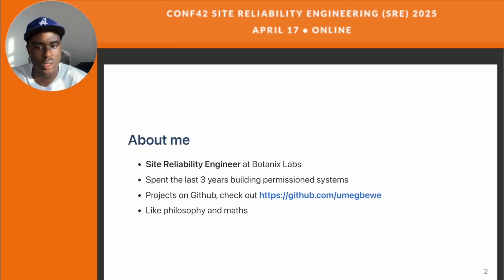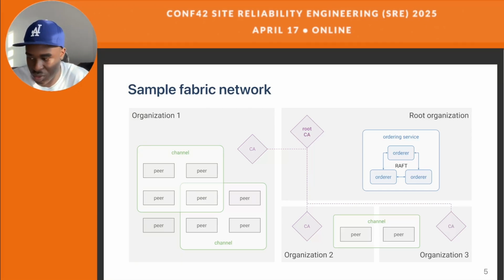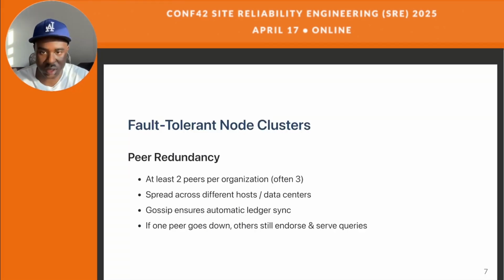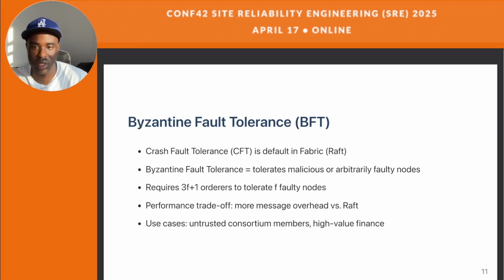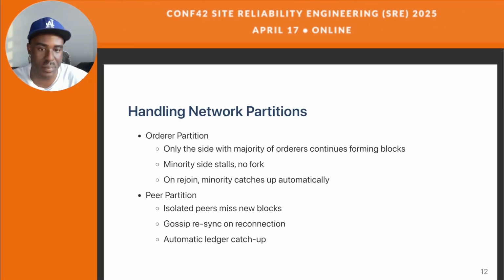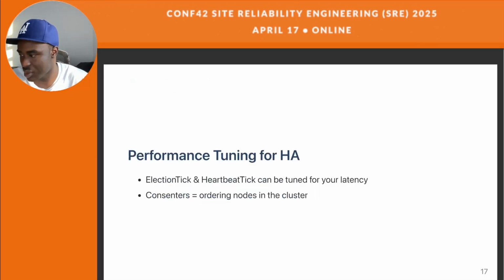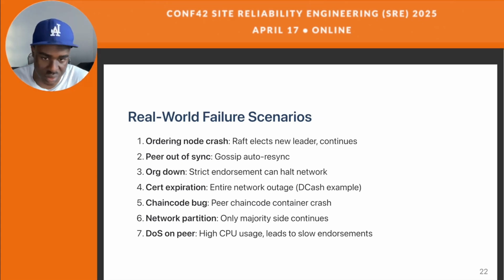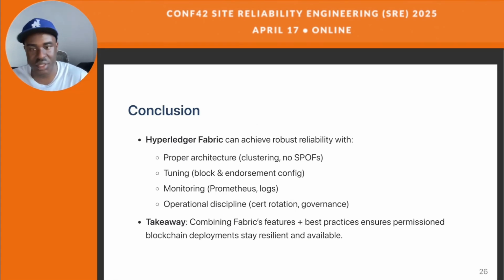Reliability Patterns in Permissioned Blockchain Systems | Umegbewe Nwebedu | Conf42 SRE 2025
Chapters
00:00 Introduction to Reliability Patterns
01:04 Session Overview
01:55 Understanding Hyperledger Fabric
06:07 Fault Tolerance in Node Clusters
09:21 Byzantine Fault Tolerance
11:39 Handling Network Partitions
13:10 Performance Tuning for High Availability
15:45 Monitoring and Alerting Strategies
16:59 Real-World Failure Scenarios
18:55 Industry Use Cases and Best Practices
20:43 Conclusion and Final Thoughts